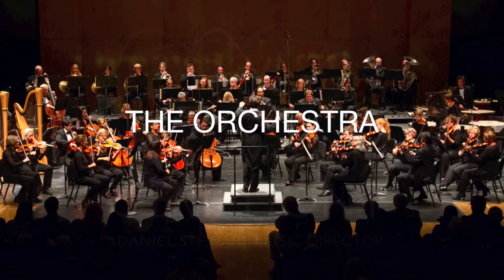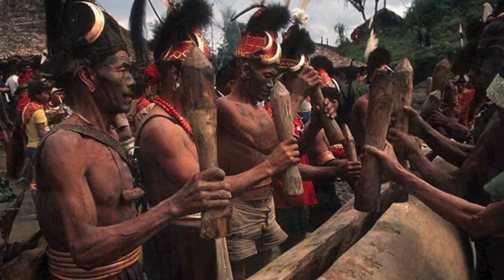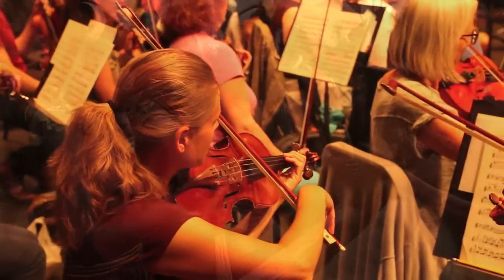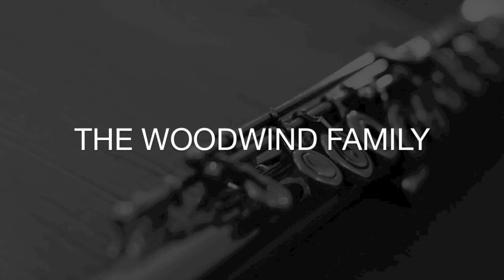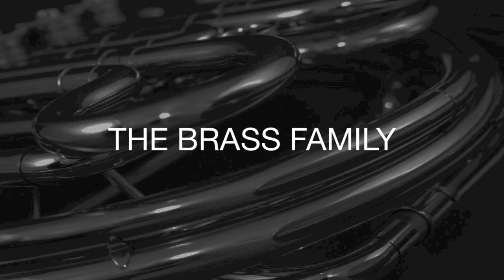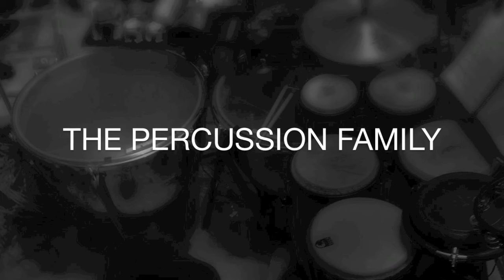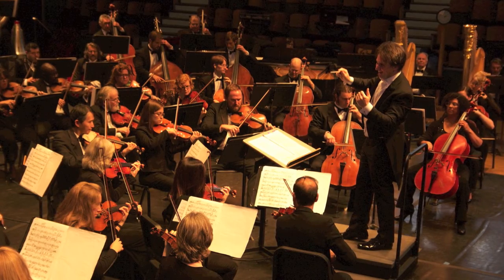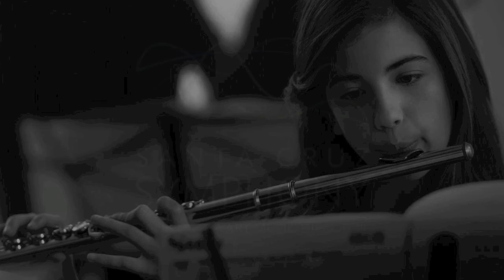Santa Cruz Symphony Music In Schools Series: The Orchestra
An introduction to what an orchestra is, the instruments that are used in an orchestra and the instrument families.

The Santa Cruz Symphony Music In Schools video series is a component of the educational offerings they provide as part of its annual free Youth Concerts for 4th and 5th graders throughout Santa Cruz County.